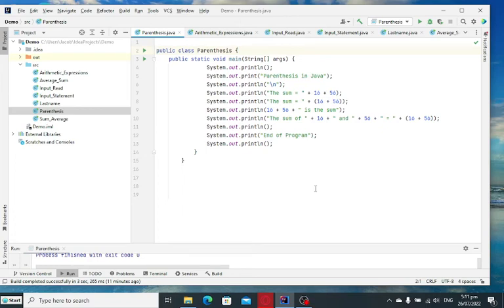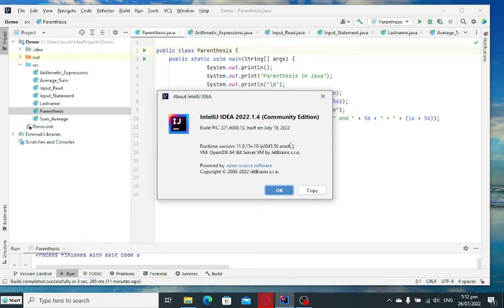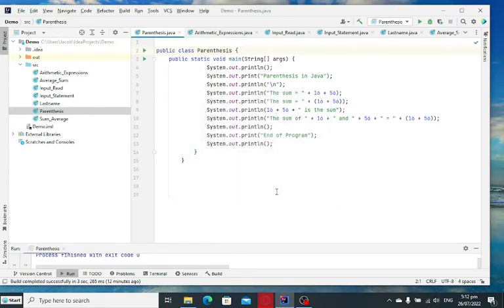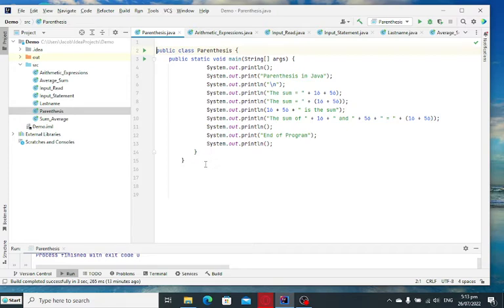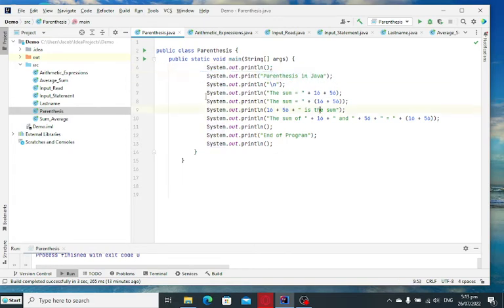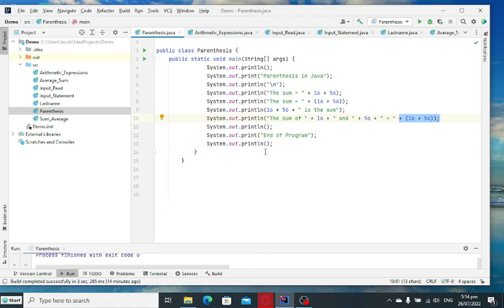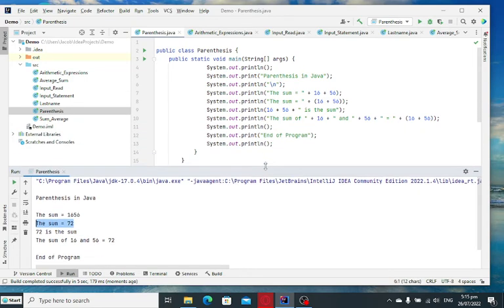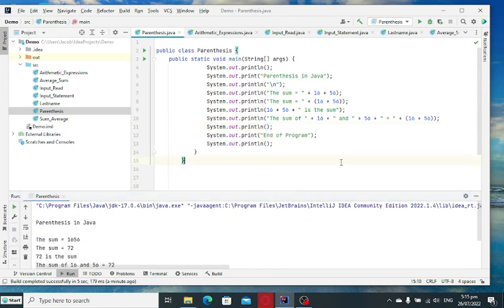Parenthesis in Java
A simple program to demonstrate how to use parenthesis in Java programming language.

Download the complete source code in the linked below.

GCash Account